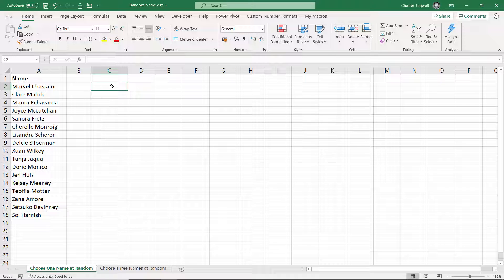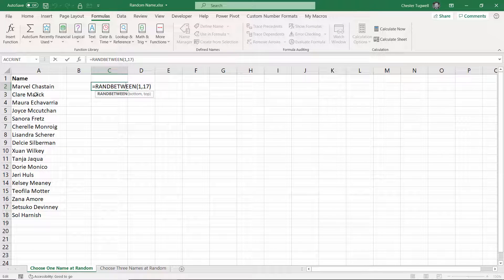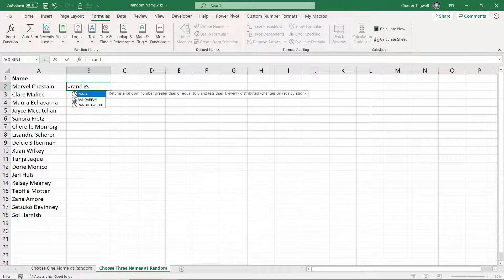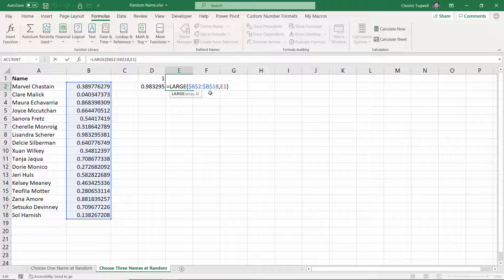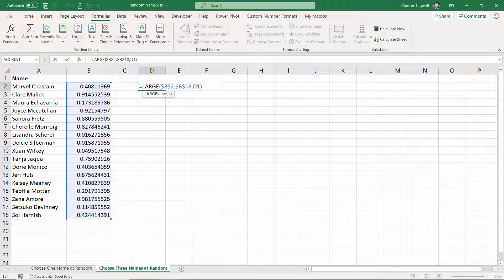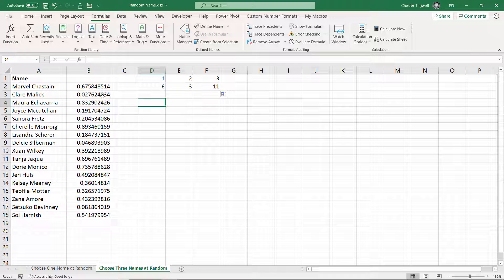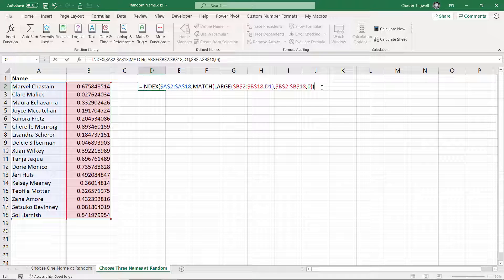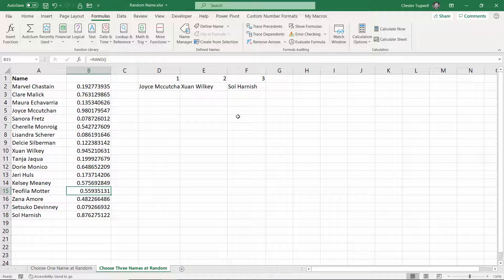Pick a Name or Names at Random from an Excel List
In this video I demonstrate how to pick a name at random from an Excel list.  I also show you how to pick more than one name at random.